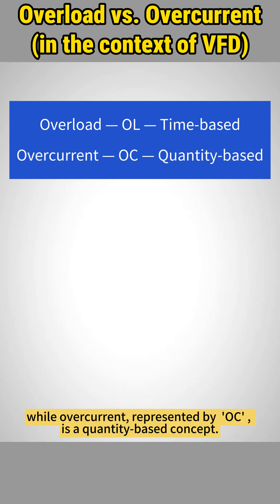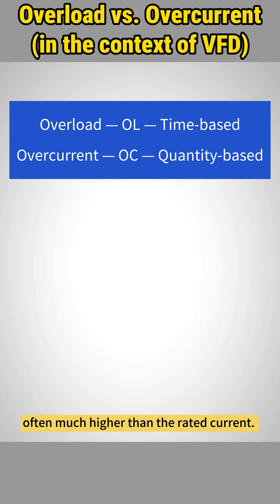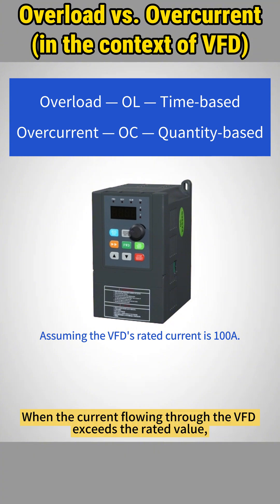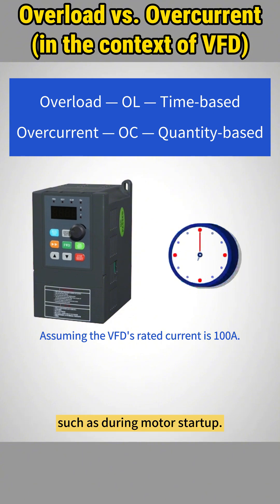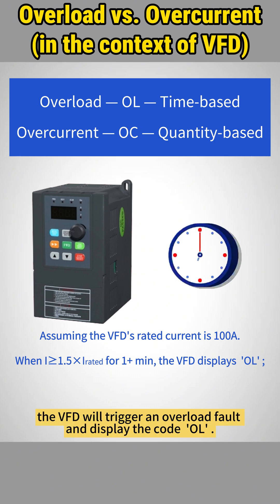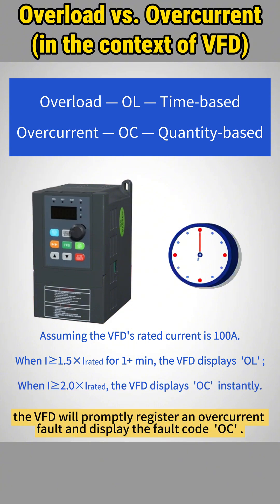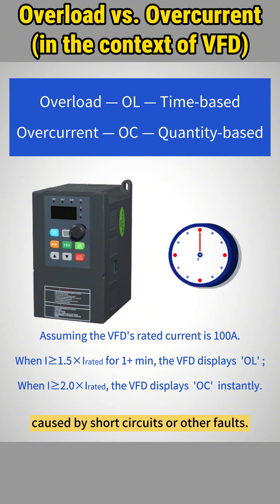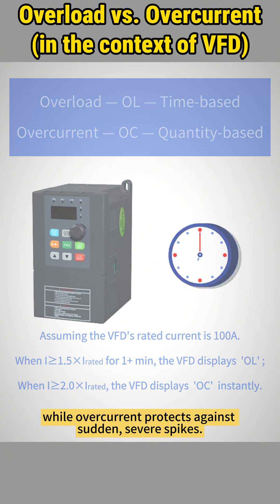Overload vs Overcurrent: Key Differences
What’s the difference between overload and overcurrent?
While these terms are often used interchangeably, they refer to distinct electrical phenomena. Understanding the difference is crucial for designing safe and efficient systems. Let's get an intuitive understanding of these concepts by examining their behavior in VFD operation.

Here’s a quick summary of the key differences:
Overcurrent can be instantaneous and severe, while overloads are often gradual and less intense.

to explore our range of VFD solutions designed to handle both overcurrent and overload conditions as well as professional devices for overcurrent and overload protection!